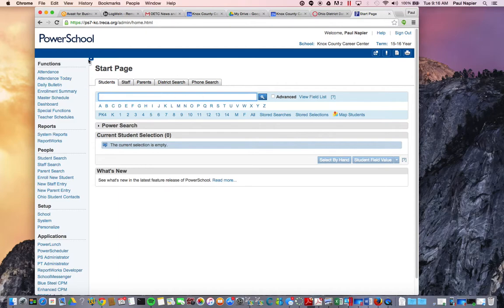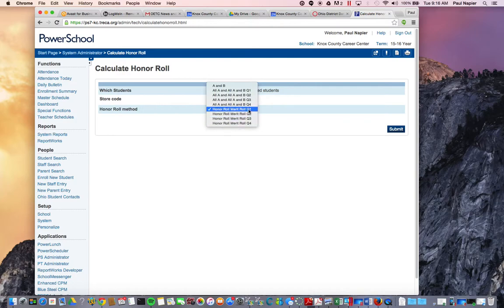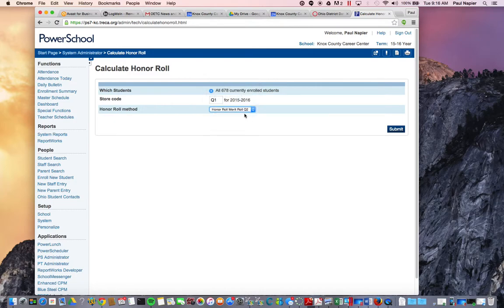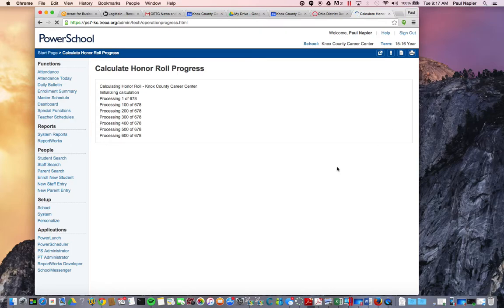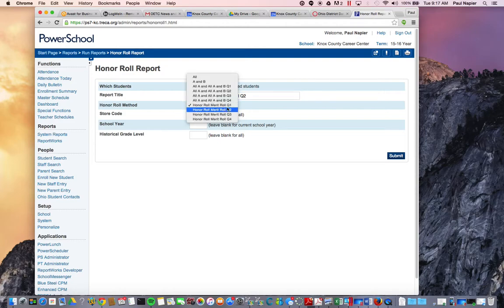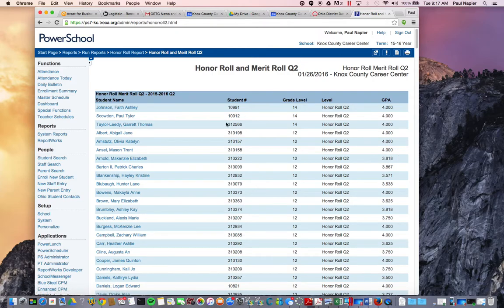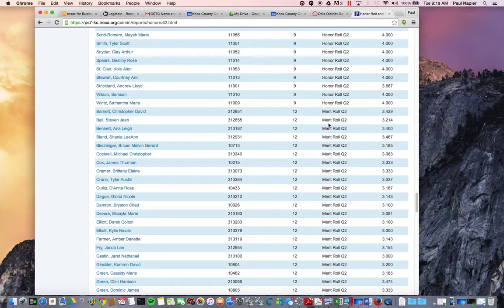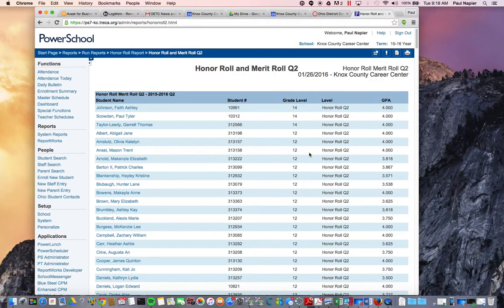Create honor : merit roll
How to create a honor roll / merit roll listing in PowerSchool with already set up parameters.